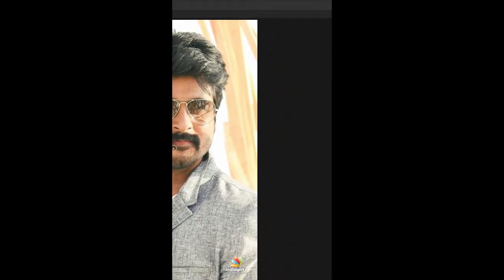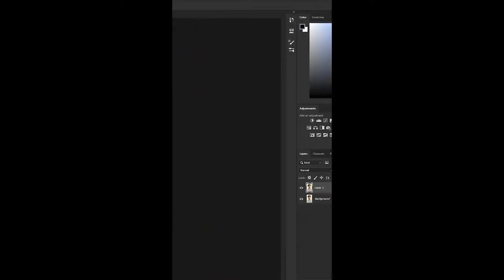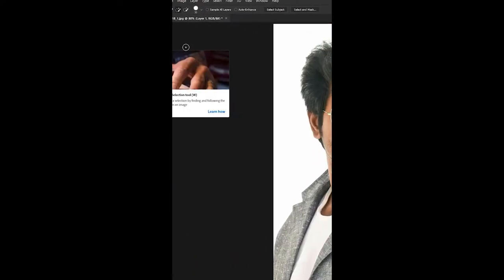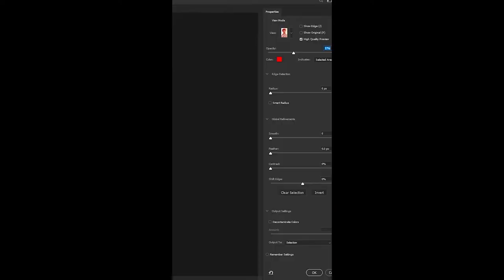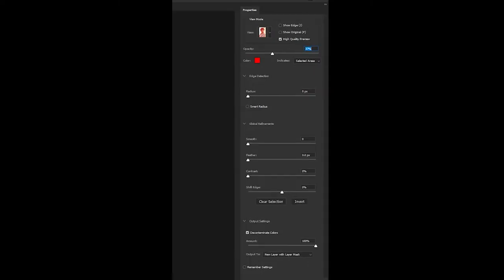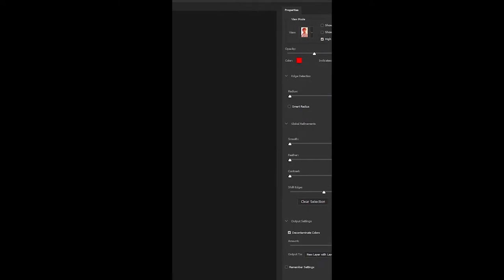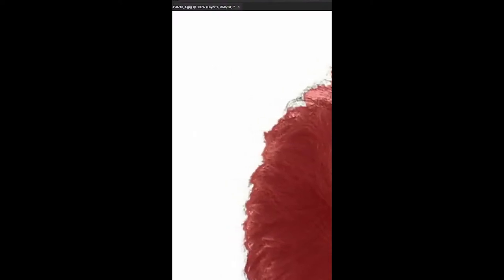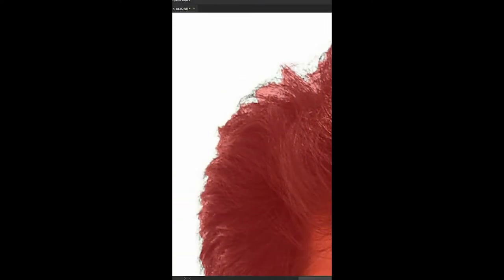How to Refine Edges In Photoshop